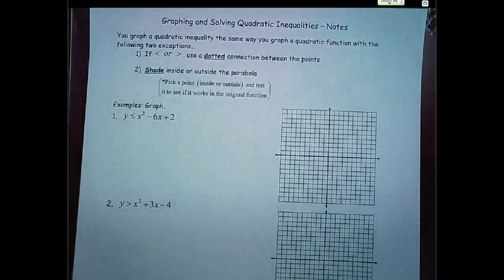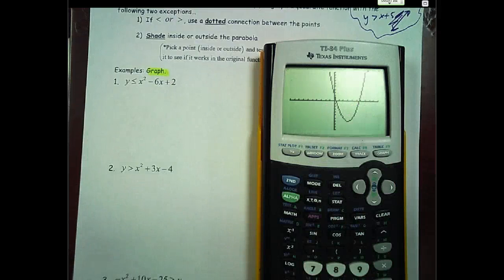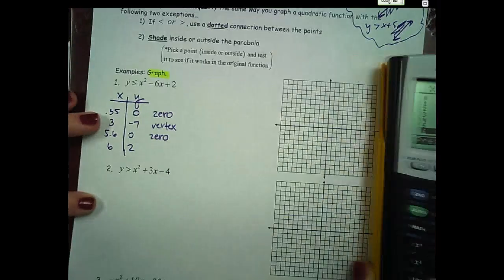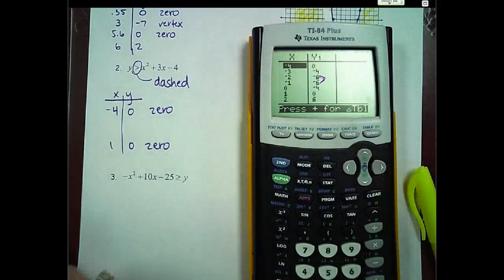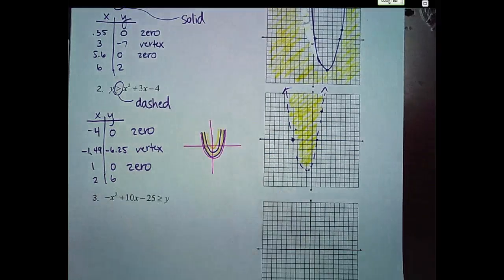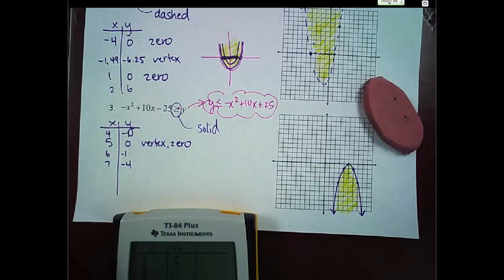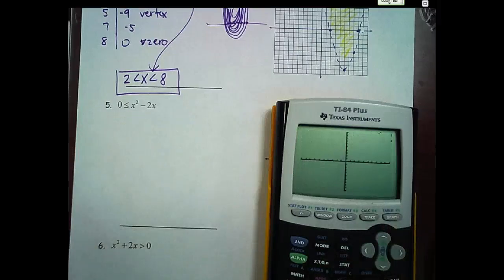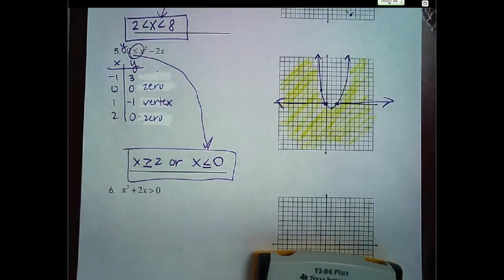Graph Quadratric Inequalities